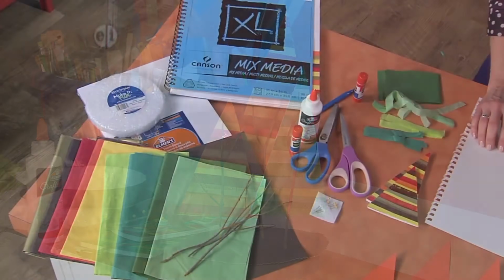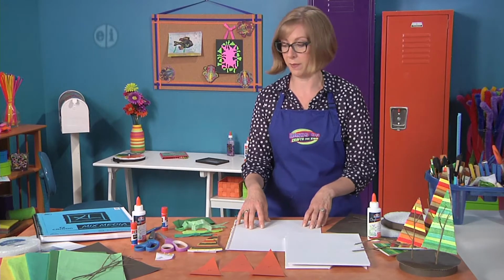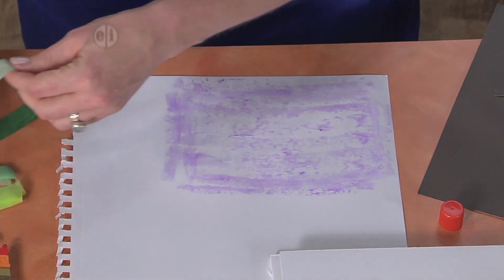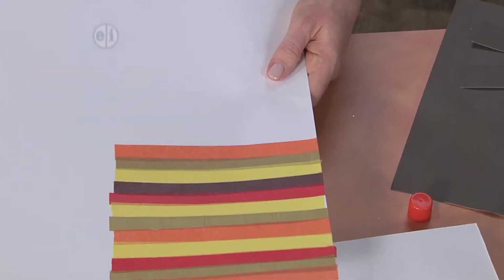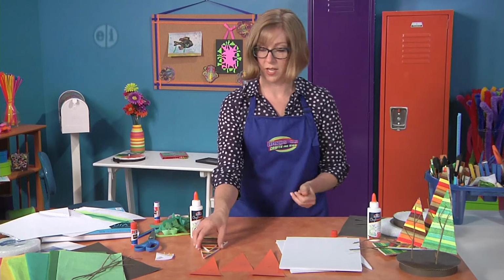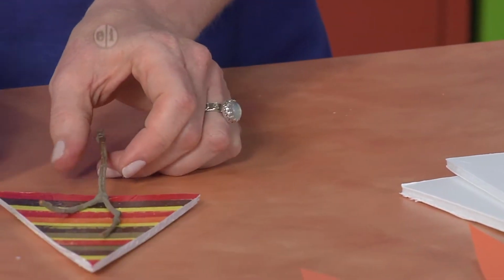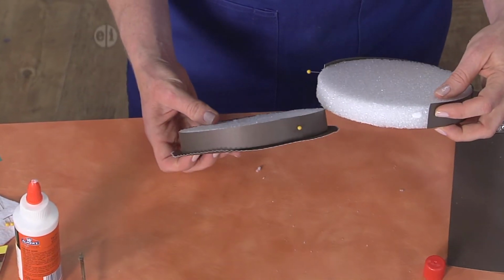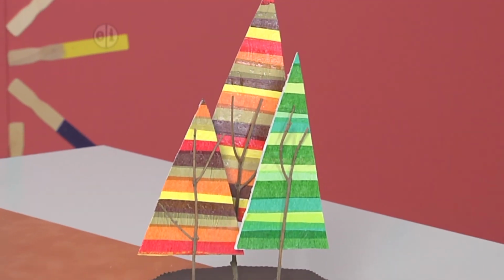Build a woodland scene on Hands On Crafts for Kids with Katie Hacker (1806-3)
Katie Hacker builds a whimsical wood scene. Plus, host Jenny Barnett Rohrs and guest artists Franz Spohn and Candie Cooper share more great ideas for fun family crafts. Let’s Get Creative with Hand On Crafts for Kids!